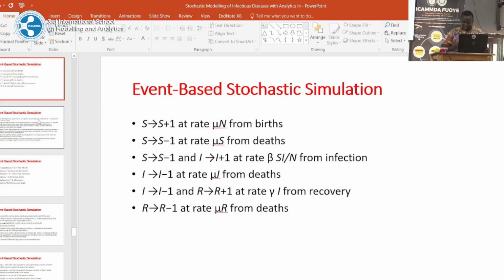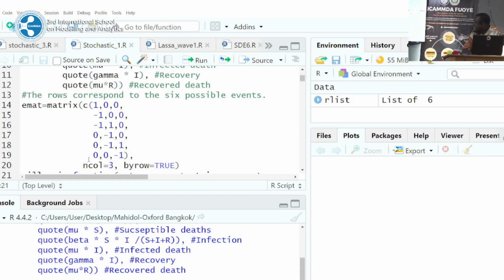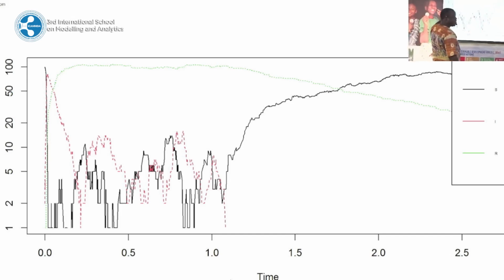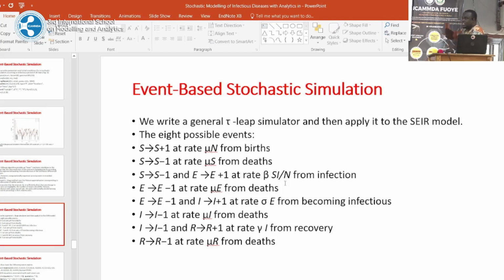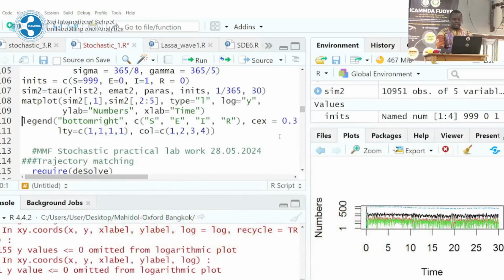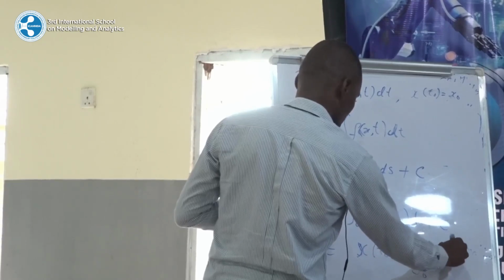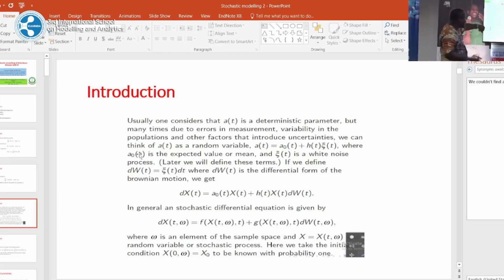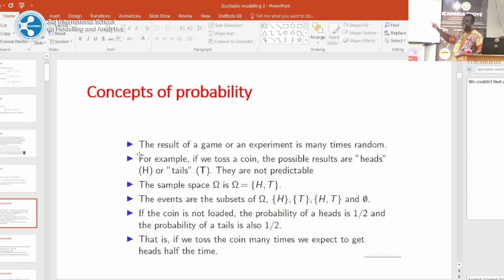Stochastic Simulation || CMA 7 | DAY 9 | Event Based Stochastic Simulation || Prof. E. A. Bakare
In this session, we dive into stochastic event-based simulation of epidemiological models using Gillespie’s algorithm in R. Unlike deterministic models, stochastic models capture the inherent randomness and noise in disease transmission dynamics.

What you’ll learn:

How to implement the Gillespie algorithm for SIR and SEIR models

Setting up rate equations and event matrices for different model compartments

Running stochastic simulations with realistic parameters

Visualizing noisy, time-dependent dynamics of susceptible, infected, exposed, and recovered populations

Understanding differences between stochastic and deterministic model outcomes

Tips for customizing and interpreting simulation results